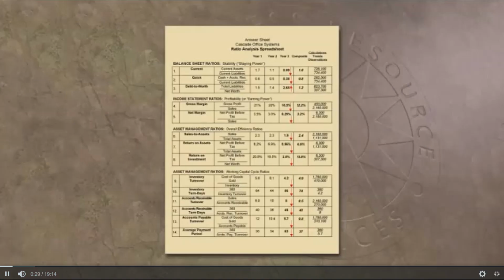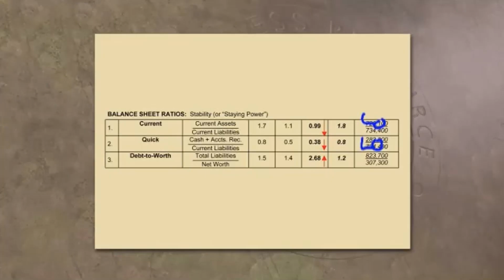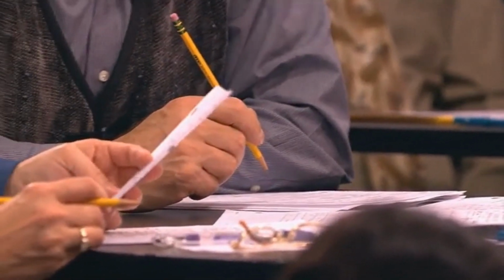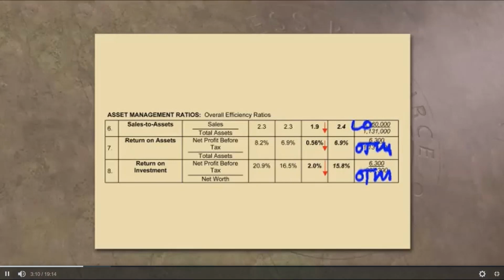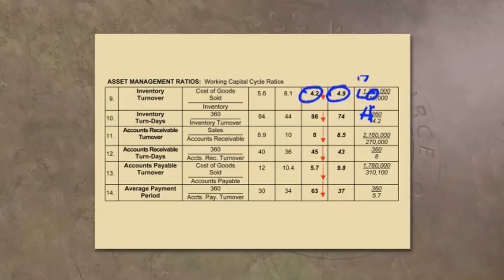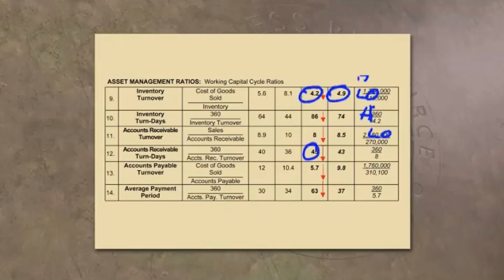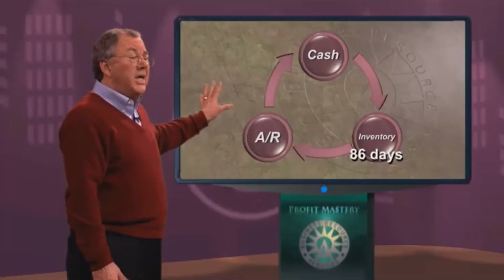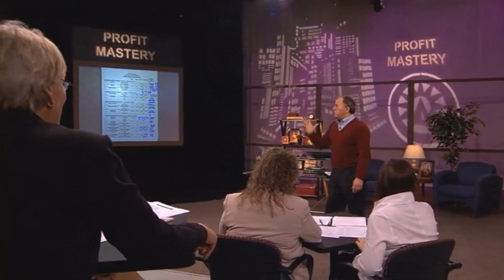PM Module 2 Lesson 4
Dynamics between Balance Sheet and Financial Stmnt